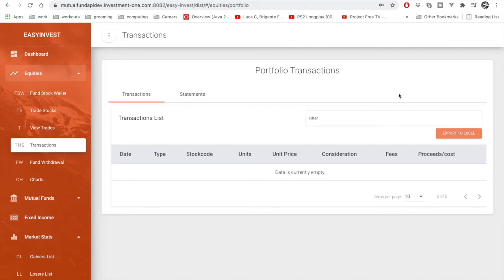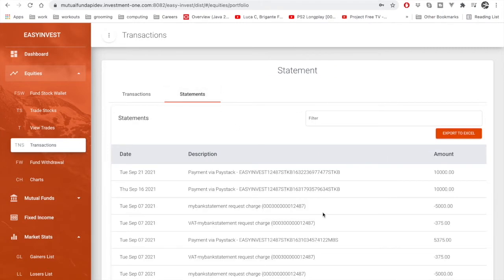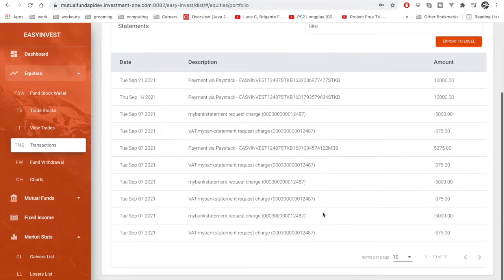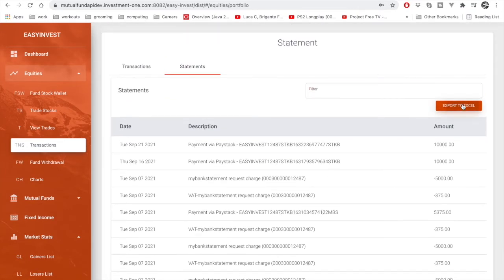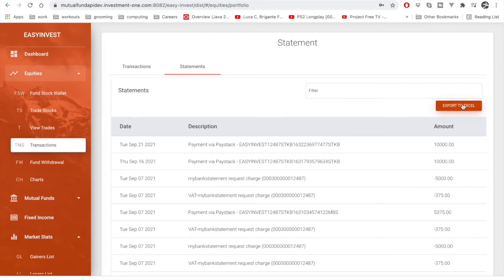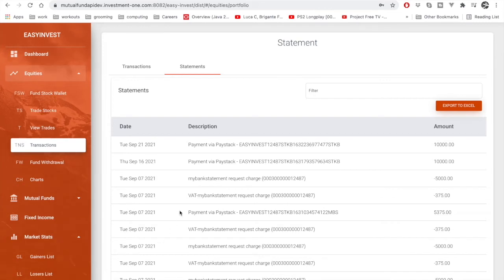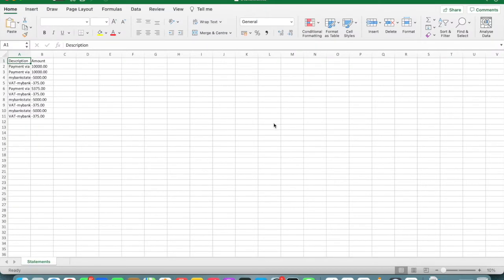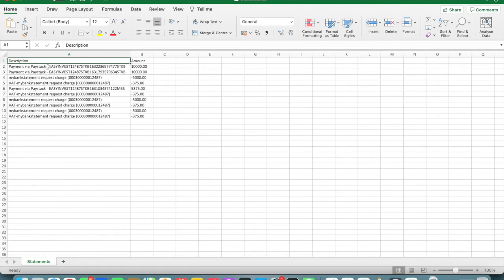Transactions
EasyInvest- Transactions Tutorial